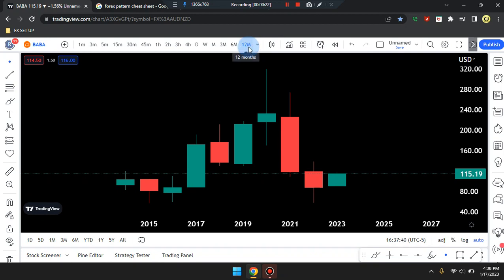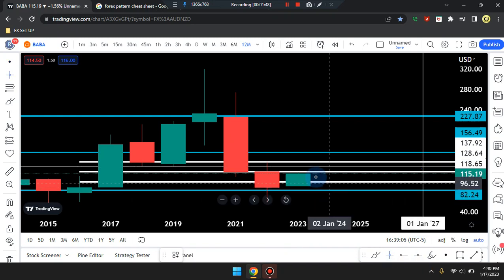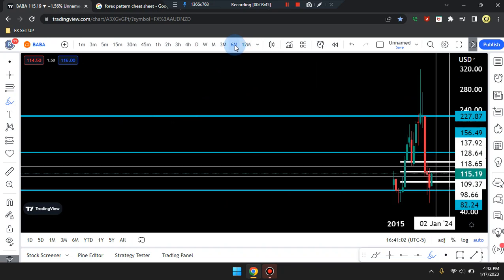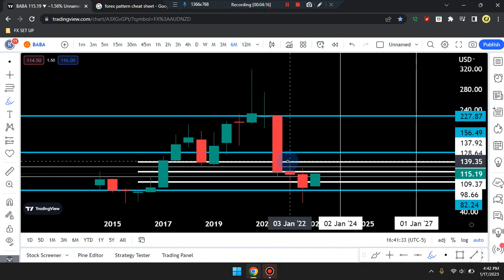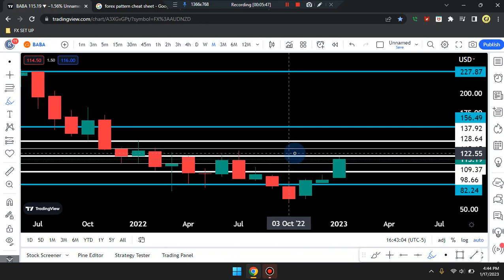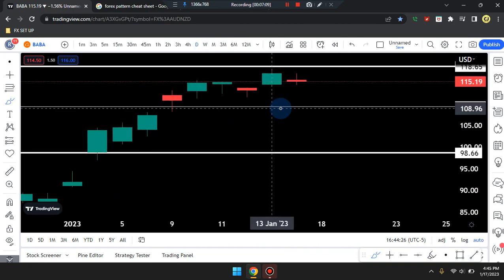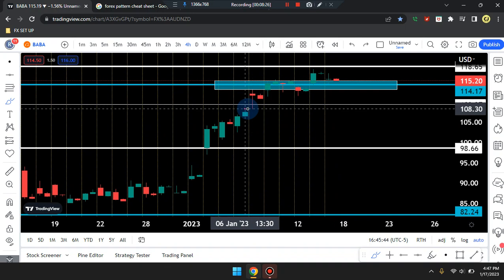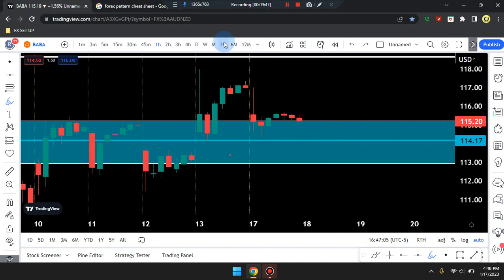Cam Jones FX DAILY ANALYSIS 597 (BABA)(STOCK)(Alibaba.Group .Holding.Ltd)